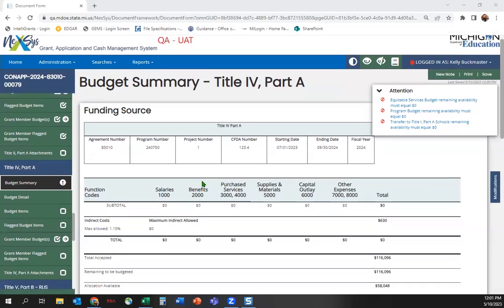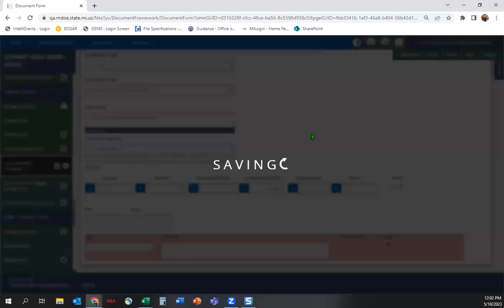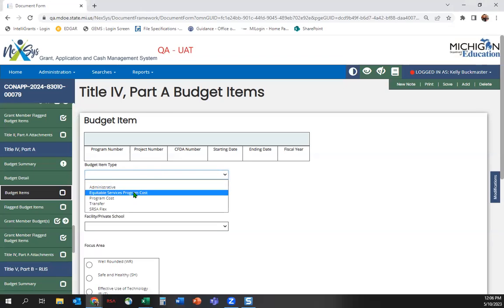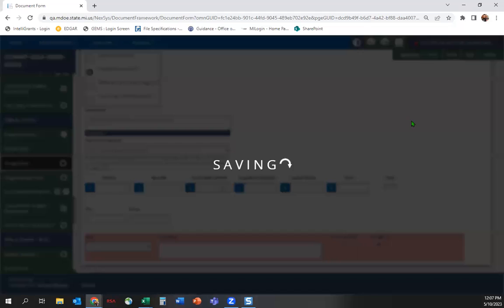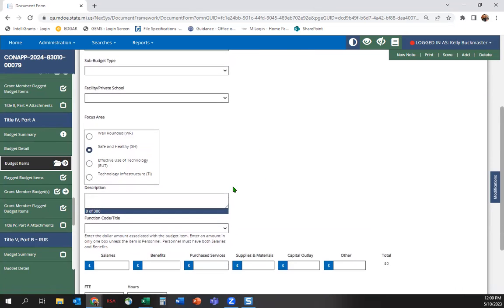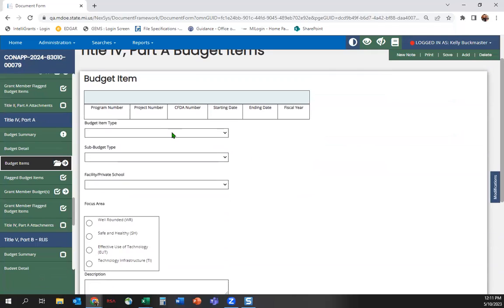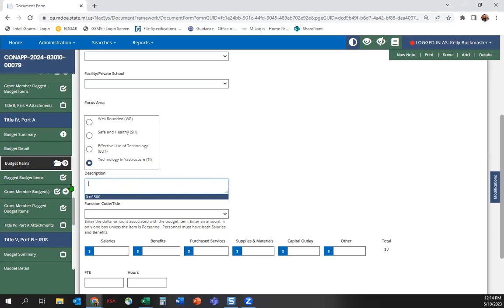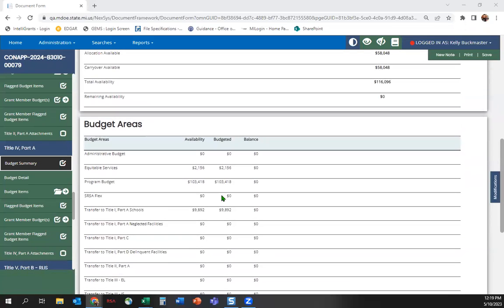2023 MDE Spring Workshops: Video 18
Title IV, Part A